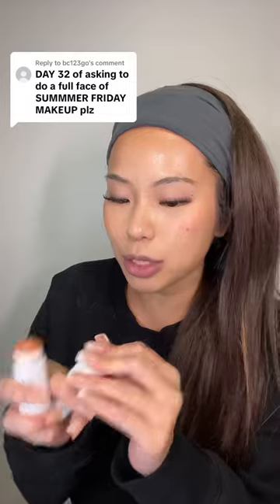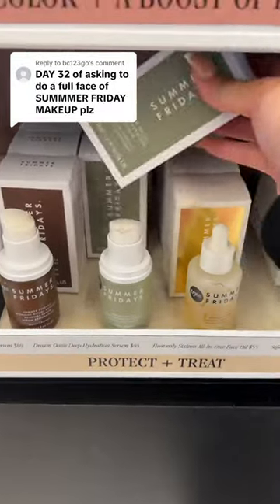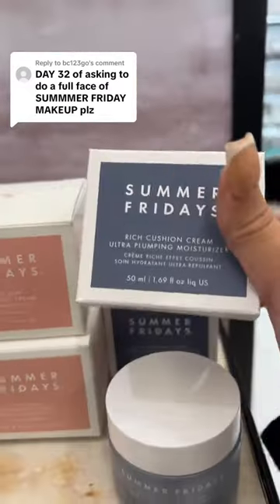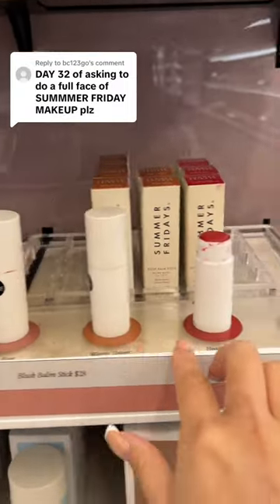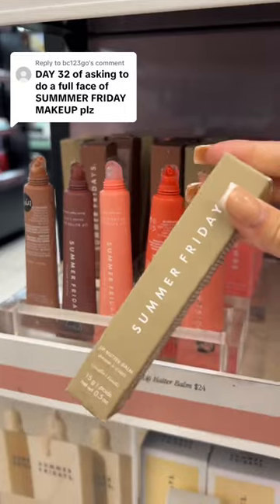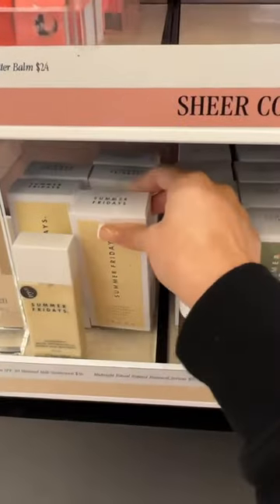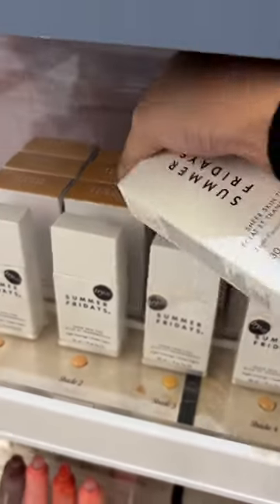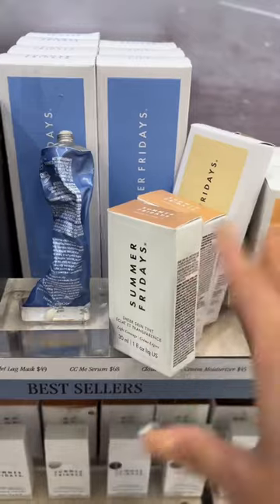BUYING SUMMER FRIDAYS ENTIRE LINE